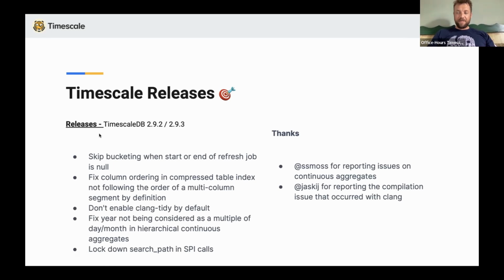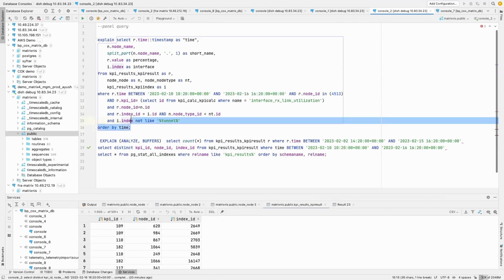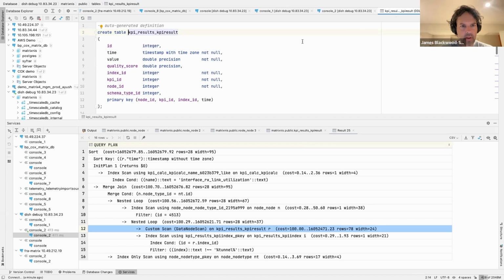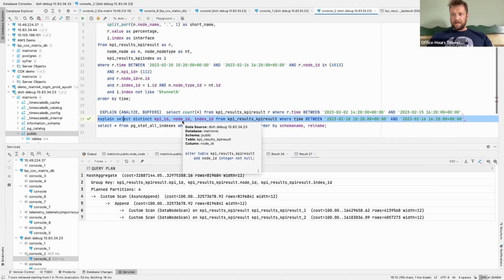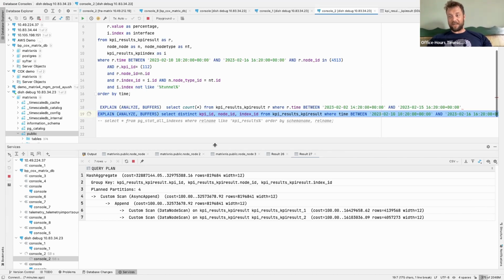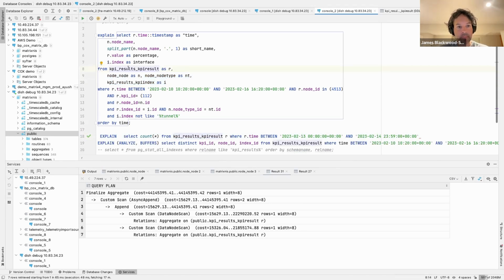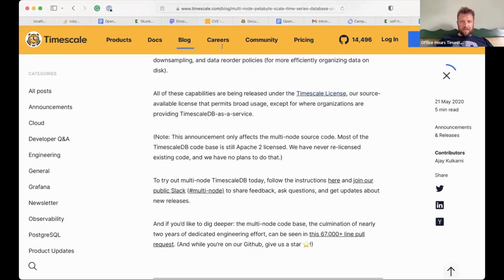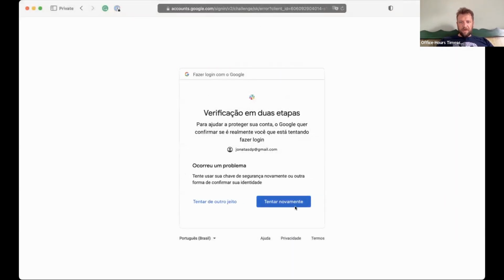Timescale Community Office Hours February 2023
Our open office hours sessions are an opportunity to ask questions of the Timescale Team, get advice from other users, share your thoughts, and generally stay updated with the latest news about our products.

Timescale office hours are scheduled for the third Wednesday of the month, and are free to join. To ask questions, please reply to the latest office hours post in our forum–we’ll add them to the agenda. Please see the links listed below for more information.

📚 𝗖𝗵𝗮𝗽𝘁𝗲𝗿𝘀
⏱ 0:00 ⇒ Introduction
⏱ 1:05 ⇒ Timescale Releases
⏱ 2:36 ⇒ Latests Community Requests
⏱ 3:50 ⇒ Community Question
⏱ 43:25 ⇒ Timescale Team Upcoming Events
⏱ 44:47 ⇒ Outro